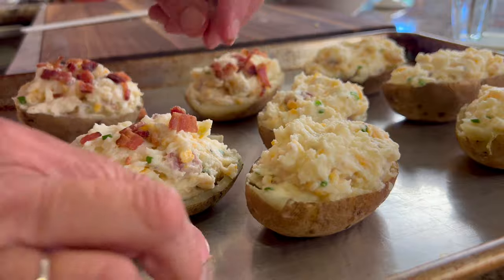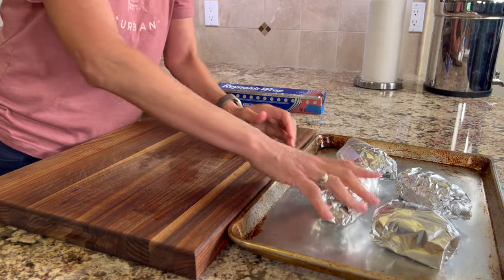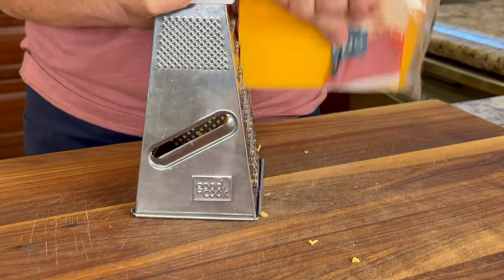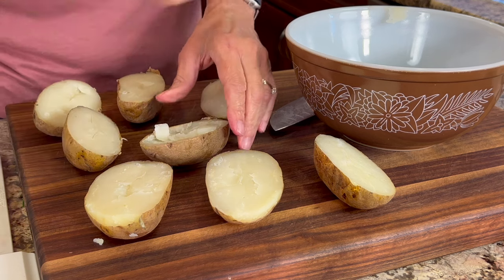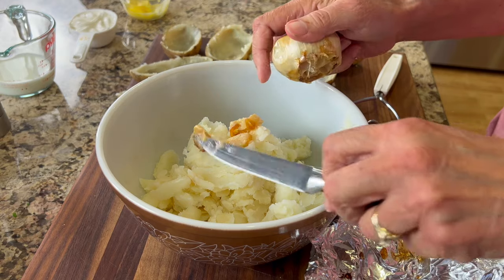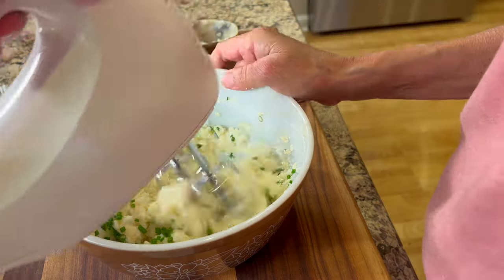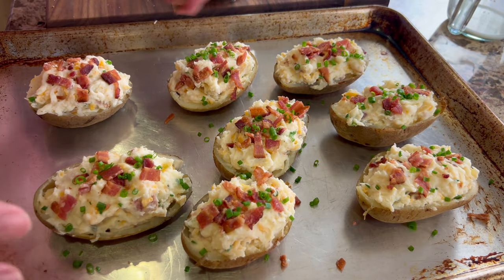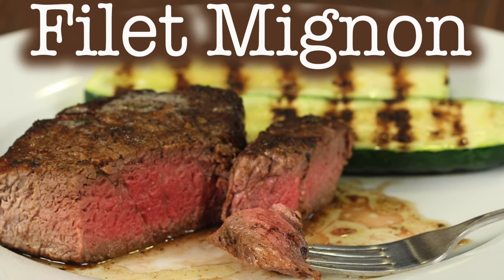Twice Baked Potatoes With Bacon & Roasted Garlic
Indulge in the ultimate comfort food with this Twice Baked Potatoes recipe that's sure to be a hit at any meal. These potatoes are baked, then stuffed with a creamy mixture of sour cream, butter, and roasted garlic, and finished with crispy bacon and melted cheddar cheese. The addition of fresh chives adds a burst of flavor, making each bite a delightful combination of textures and tastes. Whether you're serving them as a side to a juicy ribeye or filet mignon, or enjoying them on their own, these twice baked potatoes are a delicious and satisfying dish that's easy to prepare and even easier to enjoy.

Kitchen Tools I Like:
▶︎ Tortilla Warmer

▶︎ Wooden Spoons

▶︎ Vitamix 5200

▶︎ Cooling Racks

▶︎ Arrowroot Powder

▶︎ Taco Holders

Twice Baked Potato Recipe
Ingredients:
4 medium russet potatoes, organic, rinsed
½ cup sour cream
⅓ cup whole milk, warmed
4 Tbsp. salted butter
½ tsp salt
6 slices bacon
1 cup cheddar cheese, divided, grated
2 Tbsp. fresh chives chopped
1 bulb of garlic
1 - 2 tsp. Olive oil

Poke holes with a fork into the potatoes and then cover the potatoes with foil and place them on a roasting pan. Slice off the top of the garlic bulb so that you expose the top of the cloves and drizzle olive oil over the exposed cloves. Wrap the garlic in a piece of foil and place it on the pan with the potatoes. Bake these in the 400 degree oven for approximately 1 hour, or until the garlic is a golden brown and the potatoes are soft when you poke a fork into them.

Remove them from the oven and take off the foil and let them cool for 5 minutes.

While the potatoes and garlic are roasting, cook the bacon in a large frying pan over medium low heat until the bacon is brown and crispy, turning frequently. Place it on a paper towel covered plate to drain. After it has cooled for 10 minutes, chop it into bite sized pieces.

Once potatoes are cool enough to handle, slice the potatoes in half length-wise. Use a spoon to scoop out the potato flesh and place it in a bowl.

Add the roasted garlic, sour cream, and butter and mash with a potato masher. We don’t want to over mix as the potatoes will become gummy so just mix a little. Then add the chives, ½ of the milk, and salt. Mix with a hand mixer and then add the bacon bites and the cheese and mix again.  Add more milk to get a nice creamy texture. Take a taste and see if you need more salt.

Spoon the mixture into each potato shell, mounding so it looks good! Sprinkle the top of each potato half with more bacon bits, chives and cheese. Put the potatoes on a parchment paper covered baking pan.

Place in a 400 degree F. oven for 15 to 20 minutes or until the cheese melts and the potatoes are heated through.

Serve these with my ribeye or filet mignon steak recipes for an absolutely amazing dinner.

Rockin Robin
P.S. Please help me spread the word about my channel.